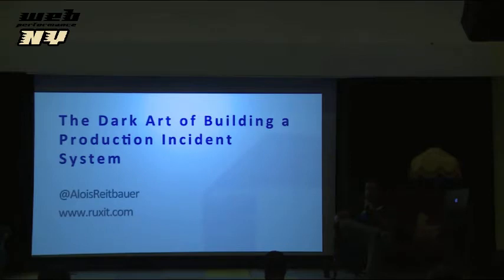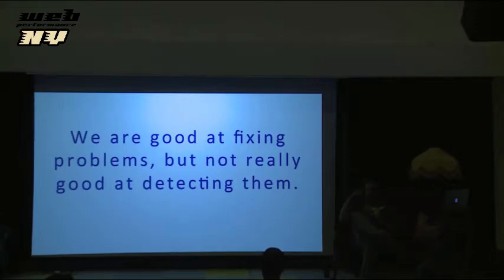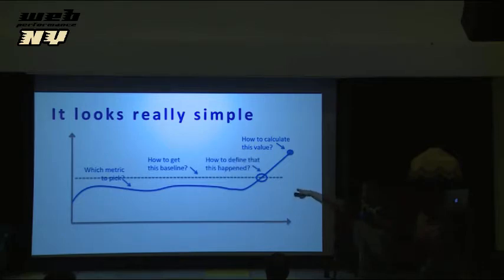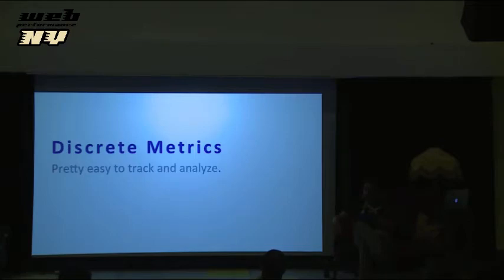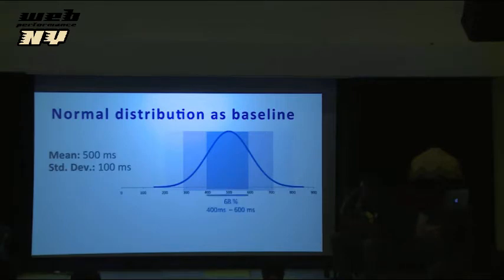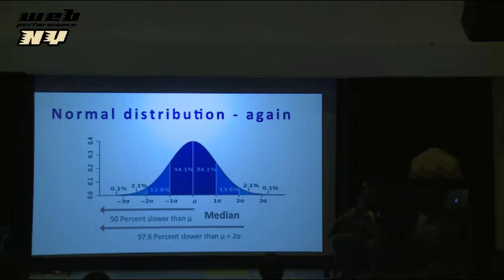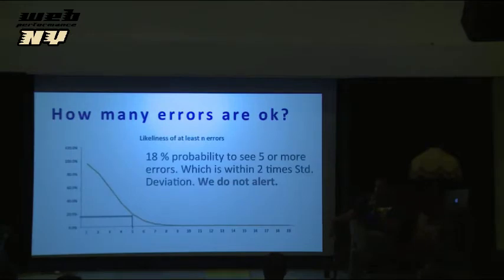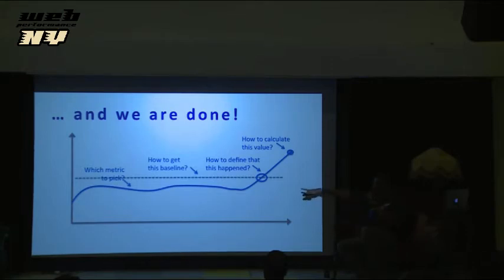The Dark Art of Building a Production Incident System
Incident management and alerting are the spine of operations monitoring. Getting them working properly is a great challenge – even today. Besides in-depth knowledge about how IT infrastructure and applications work, you also need a fair amount of mathematical skills, if you don’t want to define ten thousands of alerting thresholds manually. Our challenge was even tougher. We needed to develop a reliable incident system that works consistent in over 1000 applications without the requirement for any manual configuration. This talk will cover how we did it. Even if you are not a statistics maniac you will get in-depth insight into how to build a better incident system.

Alois works on web performance nearly since the web exists. He loves to make applications fast and building tools that make it easy for people to find the right tuning points in their applications. Along his performance journey Alois has tried and learned a lot of things which he loves to share.